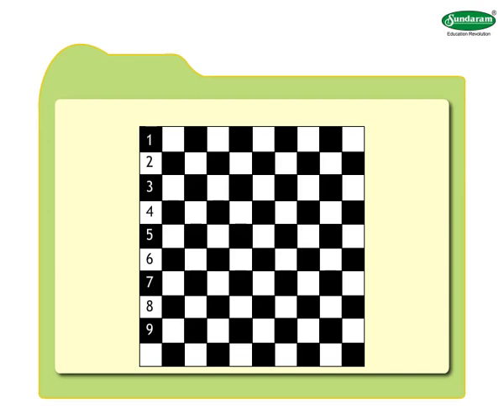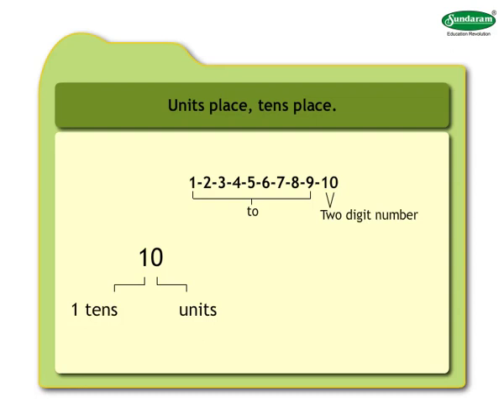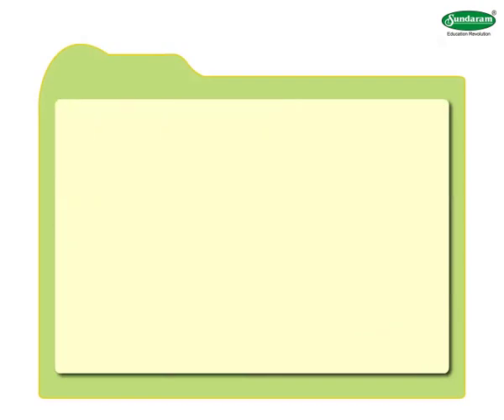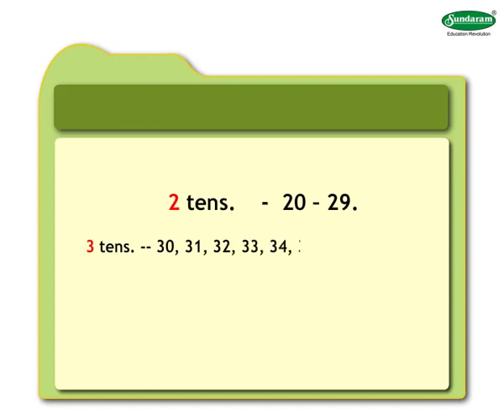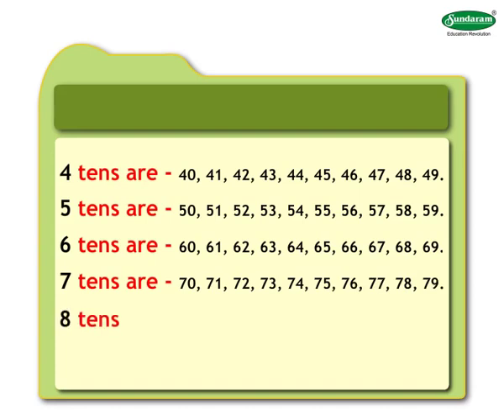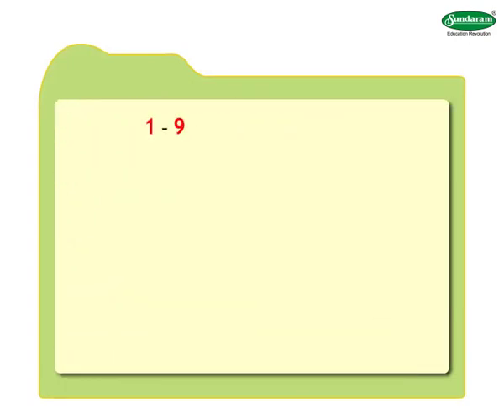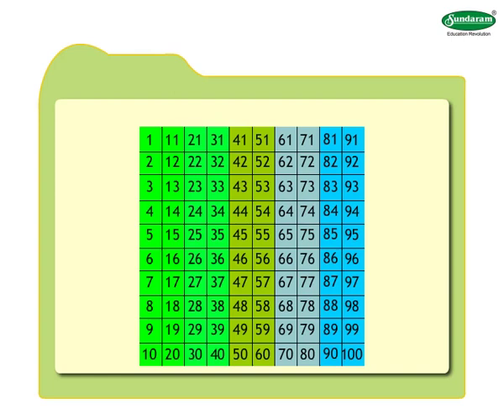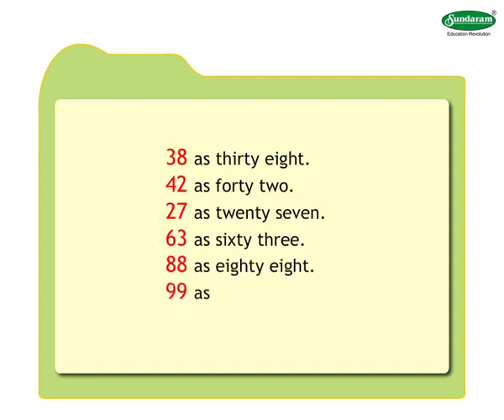Eclass Kids Math Series-Reading and writing numbers (For kg to 2nd grade)